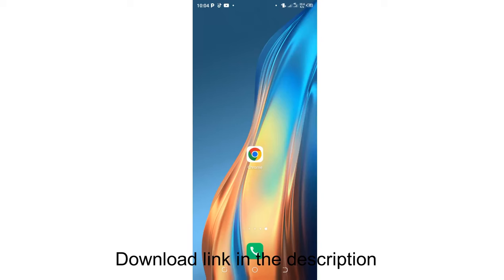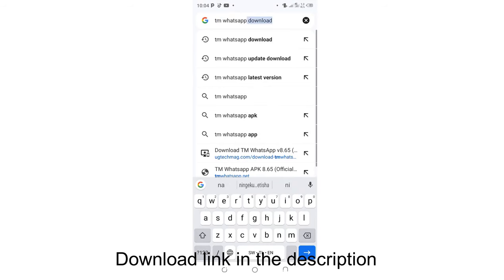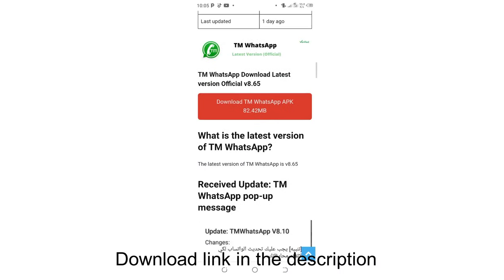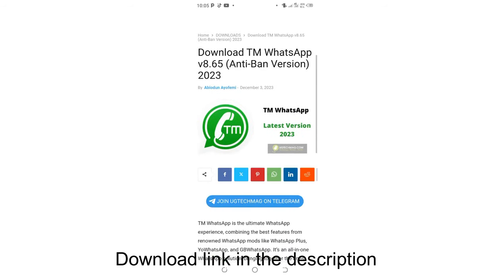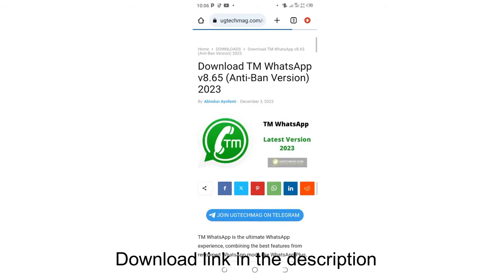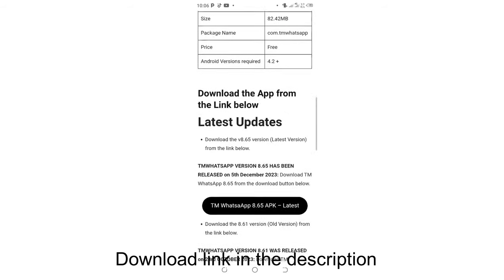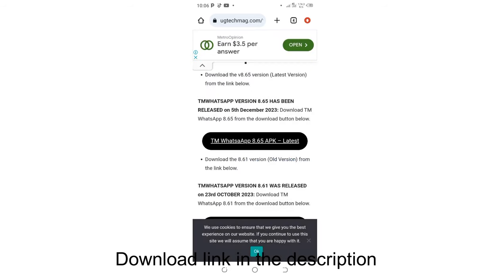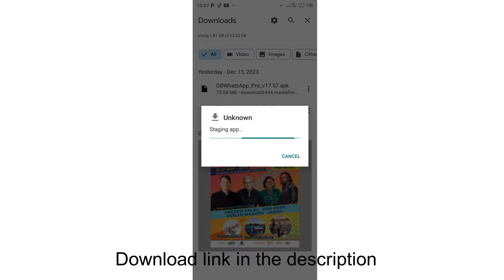How to download and install TM WhatsApp Mobile App (2023)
TM WhatsApp Download & Install APK Latest Version V8.65 Android
1. TM WhatsApp download Link 2023
2. TM WhatsApp kaise update kare
3. TM WhatsApp ko kaise download karen
4. TM WhatsApp kaise kare Hain
5. How to download tm WhatsApp latest version
6. Download TM WhatsApp APK (Official Update) v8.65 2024
7. TM WhatsApp v.8.65 APK Download
8. TM WhatsApp Download Titus Mukisa
In this video I will show you how to download TM WhatsApp original version Kaise Kare- Tm WhatsApp Download Link